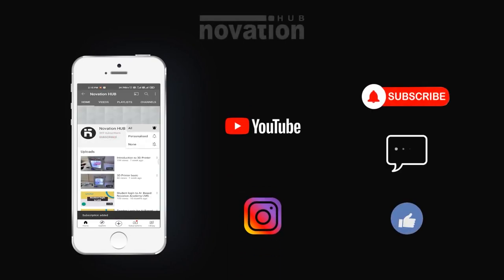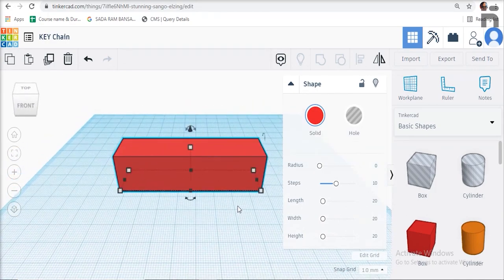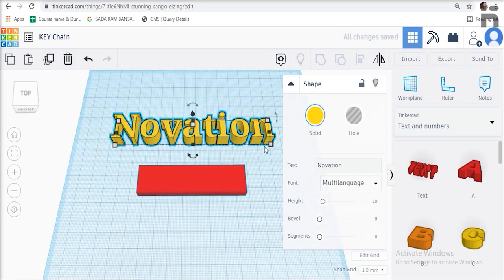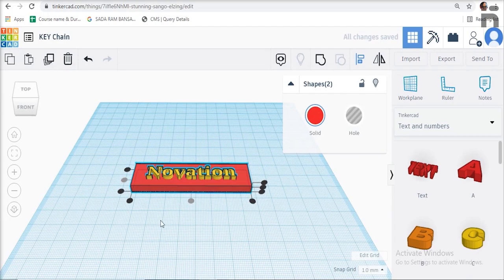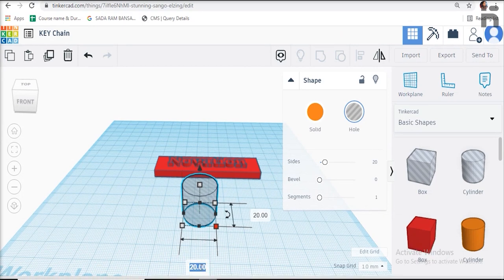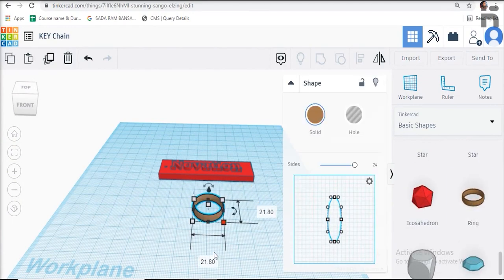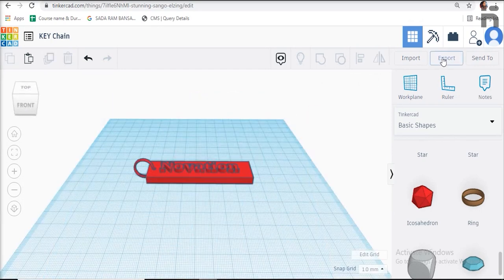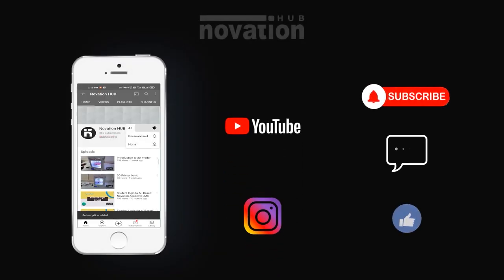Tinkercad basic keychain: easy tutorial for beginners by novation hub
Tinkercad Tutorials :This is a step by step guide on how to use Tinkercad to design key chain.
Getting to grips with new software and tools can be daunting, but handily Tinkercad is an easy, accessible and free intro to the world of 3D modeling.

Join us for this complete breakdown on Tinkercad's user interface, functions and follow along as we design many parts for 3D printing.
In this video we have created a tutorial about the Tinkercad website, this is the second video in which we have explained in detail how to login Tinkercad and the tools used to build the 3D Model,